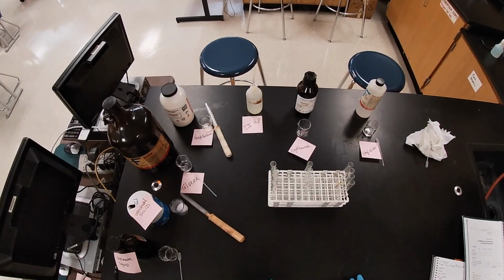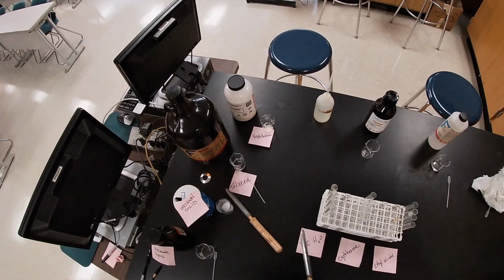ID of Substances by Physical Properties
Solubility and Density